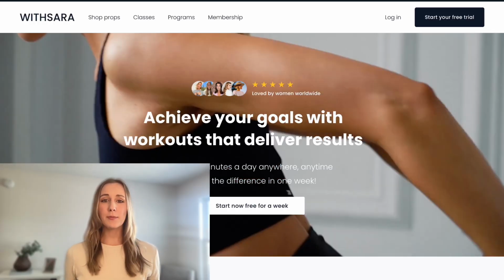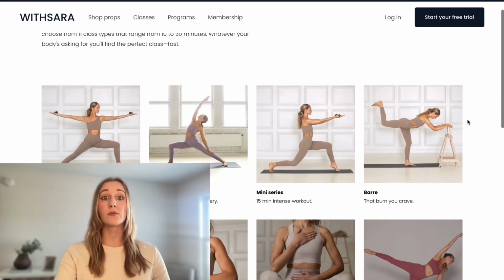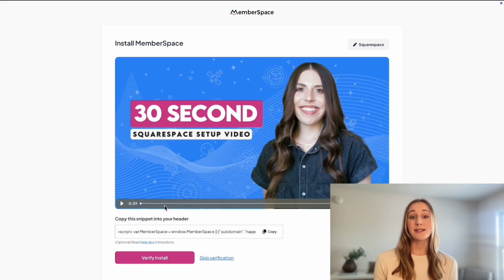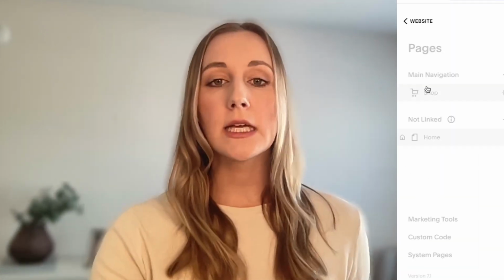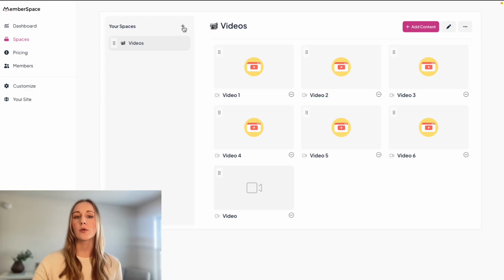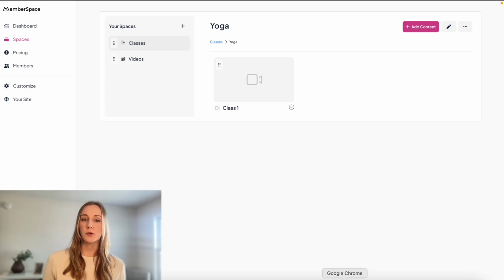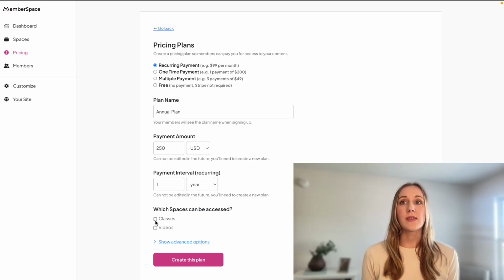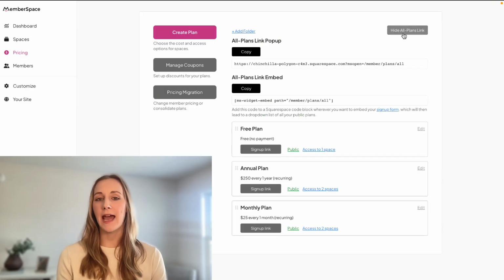How to Sell Videos on Squarespace: The Exact Setup Sara Uses to Sell 350+ Workouts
Want to sell video content on your Squarespace site like Sara from Withsara? She’s built an incredible online fitness membership with over 350 workout videos — all beautifully organized and easy to browse. In this video, I’ll show you exactly how she set it up using Squarespace and MemberSpace, so you can do the same for your business!

You’ll learn how to:

✅ Create a clean, user-friendly video library on Squarespace

✅ Use MemberSpace to manage memberships, payments, and video access

✅ Set up pricing plans, free trials, and exclusive content spaces

✅ Link everything seamlessly for a smooth customer experience

Squarespace’s built-in membership features can be limiting, but pairing it with MemberSpace gives you the flexibility and control you need to build a professional, scalable video business.

Ready to start selling your videos? Watch the full tutorial and get started today!